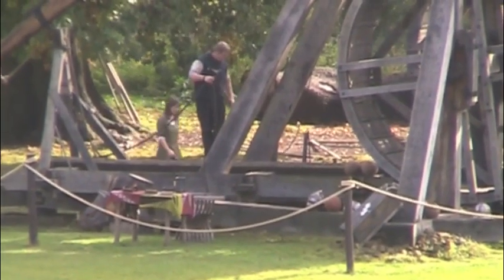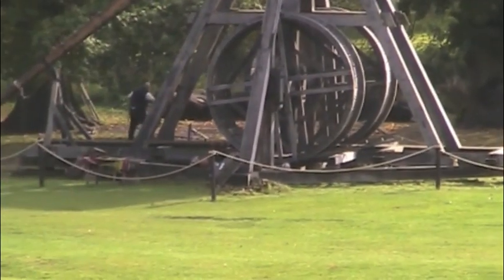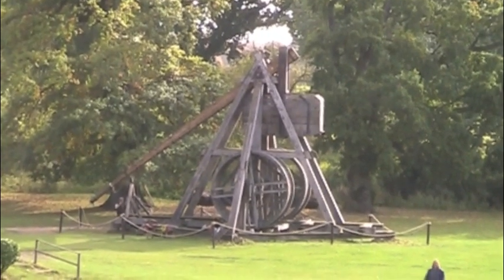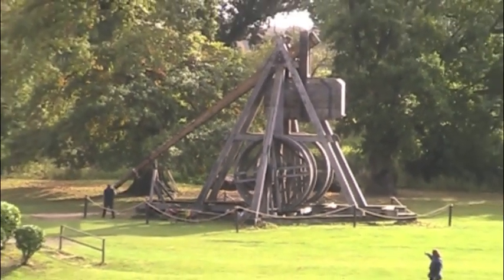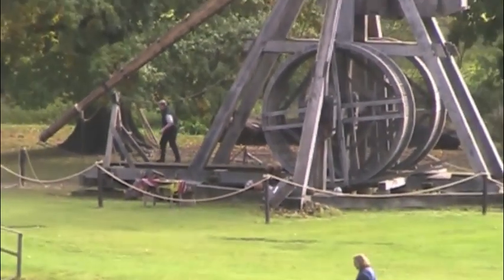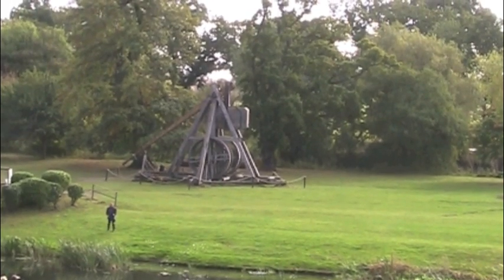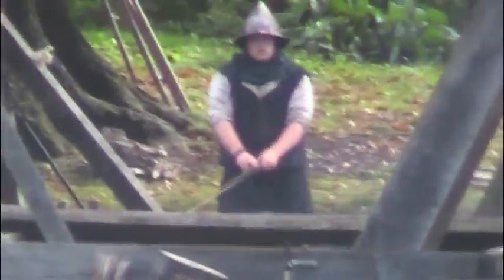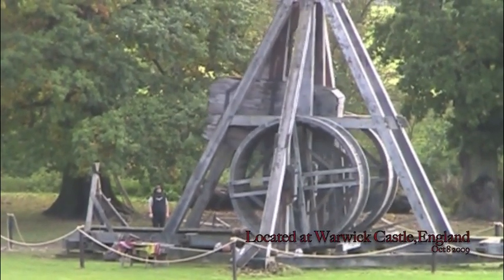World's Largest Catapult (trebuchet)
A display of  a working trebuchet at Warwick Castle in England